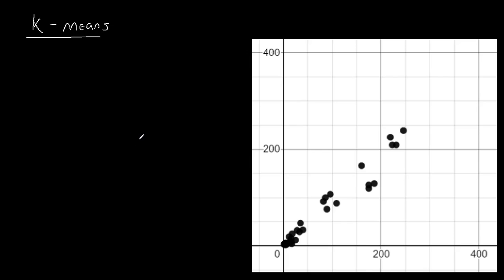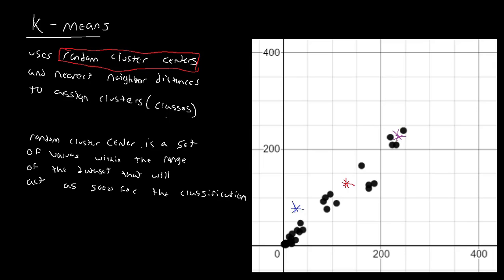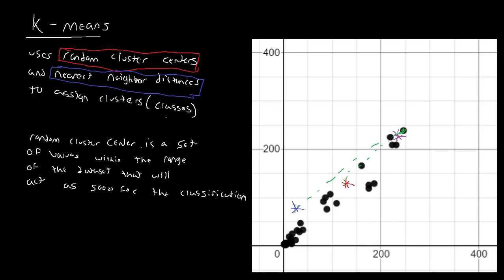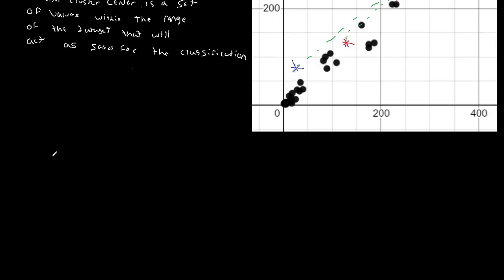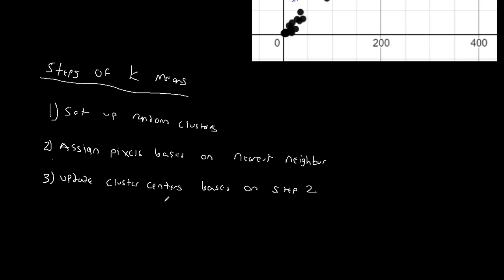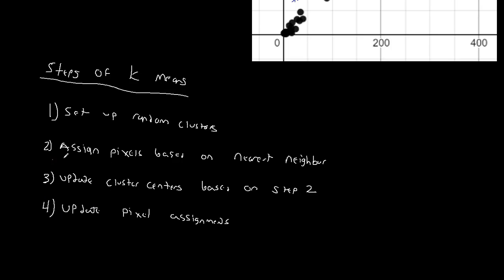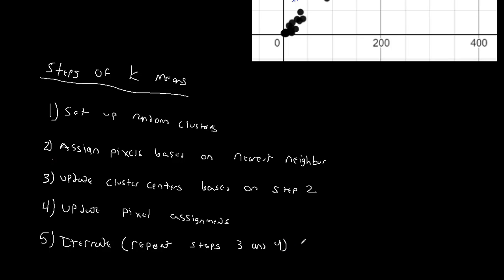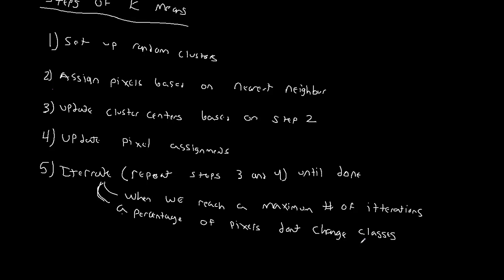Five steps of K means